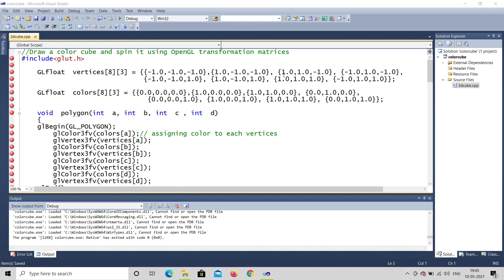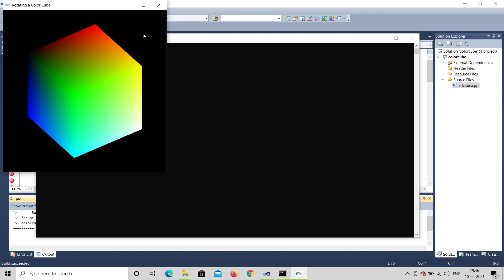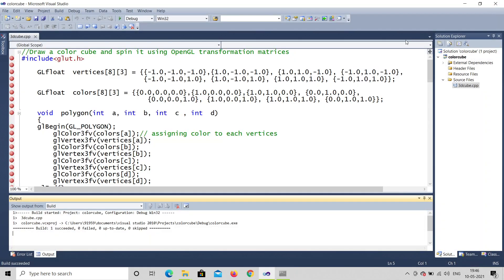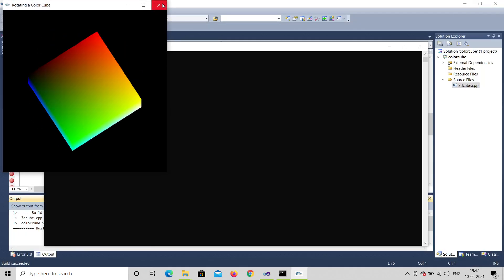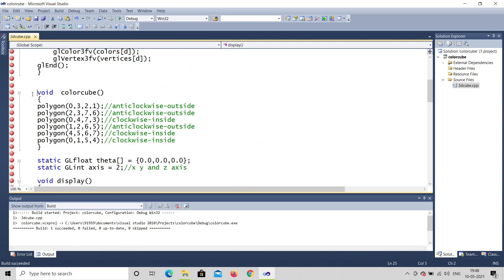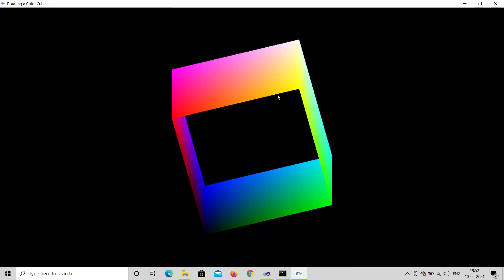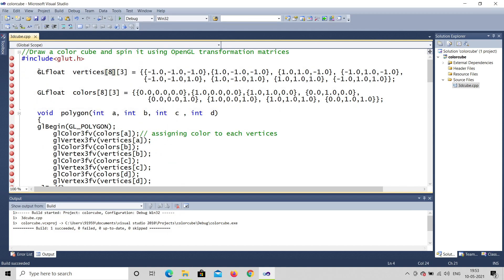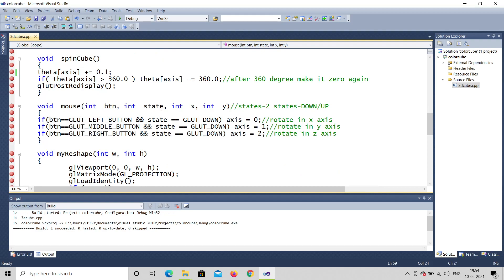OpenGL Color cube Modification | Computer Graphics | visual studio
Discussed about OpenGL Program on 3D Color Cube OpenGL Program.

This gives you an clear understanding on how to modify the program. Changes and Understanding of cube function.